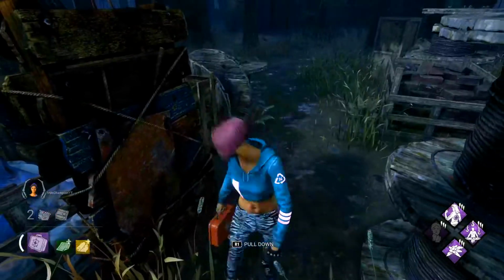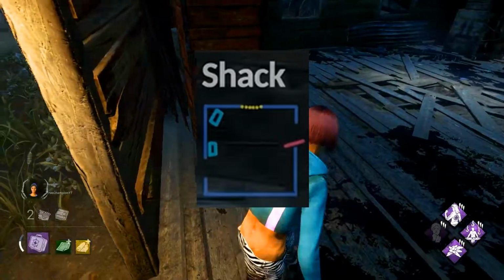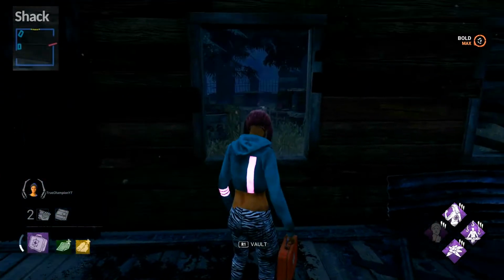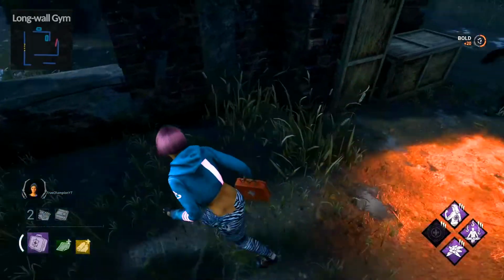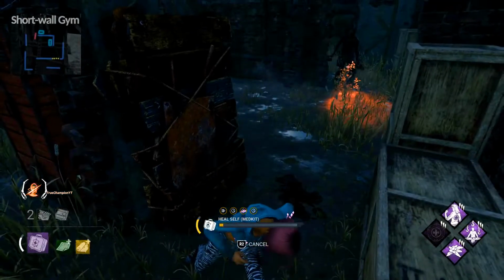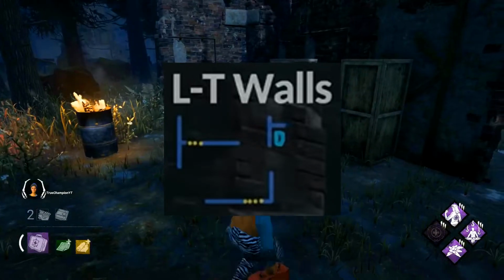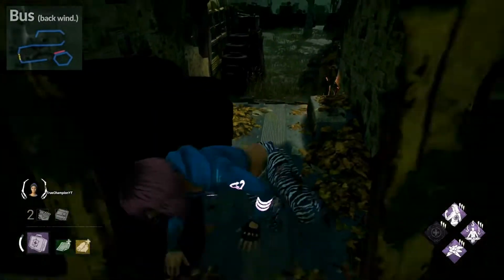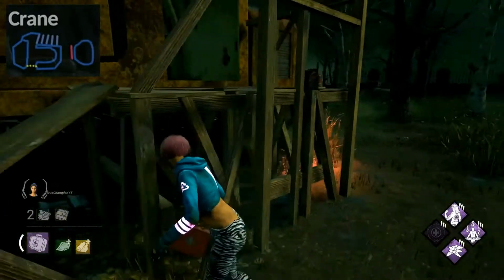How to Loop Better as Survivor | Dead by Daylight Guide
In this Dead by Daylight survivor guide, I break down the fundamental looping basics every survivor should know. From simple mindgames to stronger pathing around common tiles, this video is made to help beginner and intermediate players improve their survivor gameplay and survive chases more efficiently in real matches.

We’ll cover the most important DBD looping fundamentals, including Killer Shack, Jungle Gyms, pallet tiles, and how to chain tiles together more effectively. If you want to improve your Dead by Daylight guide knowledge, understand map structures better, and become a stronger survivor, this video is for you.

My Name is TrueChampion and I'm a Dead by Daylight content creator focused on Dead by Daylight gameplay (especially killer gameplay), guides, tutorials, tips and tricks, perk builds, Blight gameplay, patch notes, updates, meta, clips and whatever else I find worthy of uploading. I upload Dead by Daylight killer guide content, how to play videos, and high-level gameplay that helps players improve, understand the current meta, and enjoy more effective and entertaining matches.

🧍 Role: Survivor
🎮 Input: Controller
🎬 Type: Guide / Educational

⏱️ Timestamps:
0:00 - Intro
0:52 - Basics
2:16 - Shack
4:52 - Long Wall Jungle Gym
6:07 - Short Wall Jungle Gym
7:43 - Pallet Gym
8:44 - T&L Walls
9:54 - Fun Bus
11:20 - Crane
12:33 - Filler Pallets
13:14 - Chaining Tiles